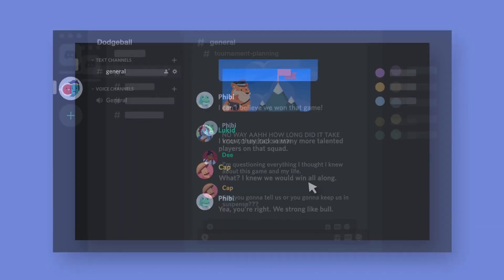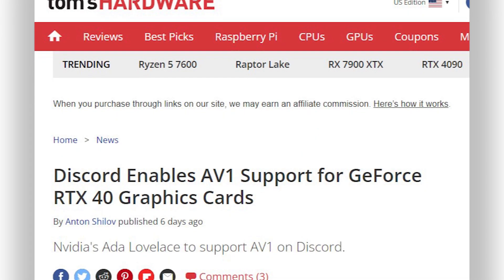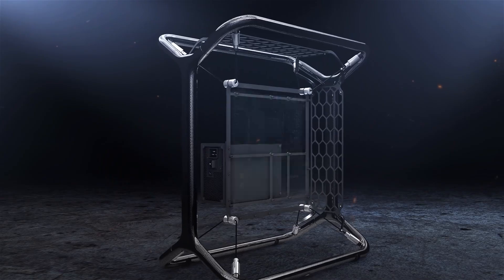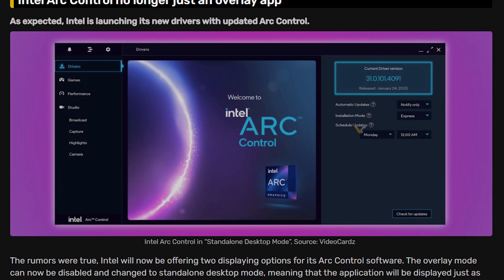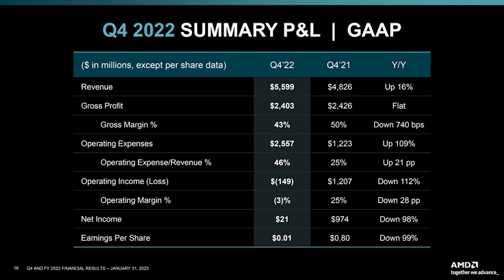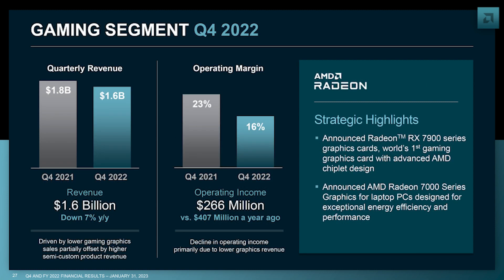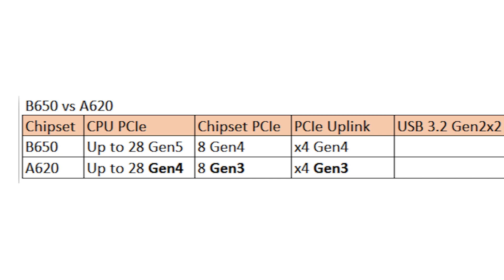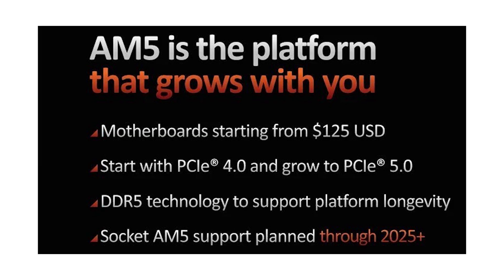Discord is bottlenecking your GPU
The latest Discord update is having some kind of issue with Nvidia GPUs. Intel ARC Control gets an update for overlay. AMD has just published its Q4 2022 financial report and specs of A620 chipset leaks online.